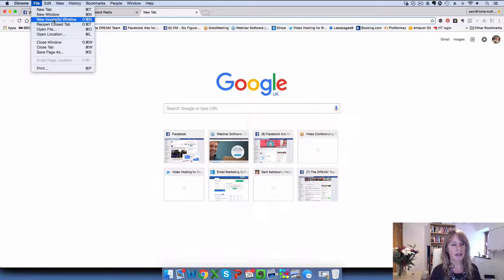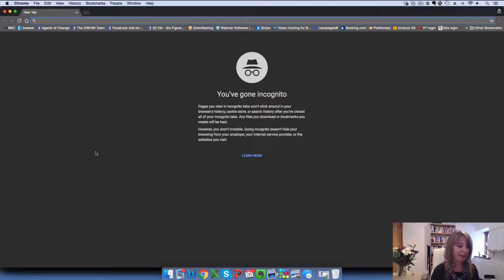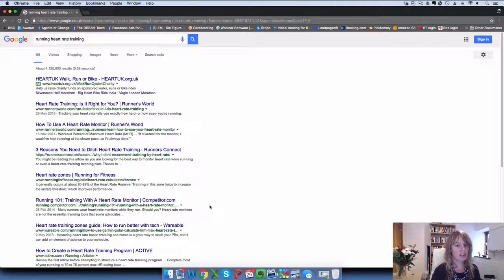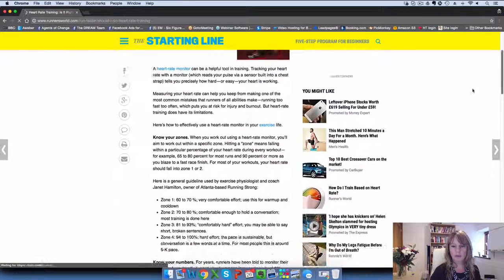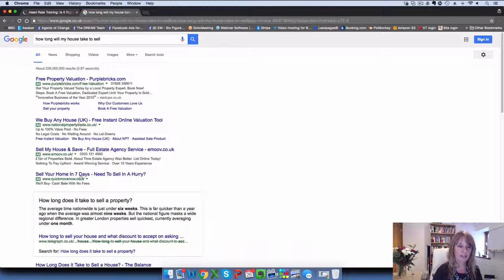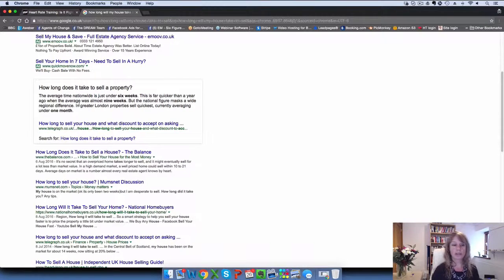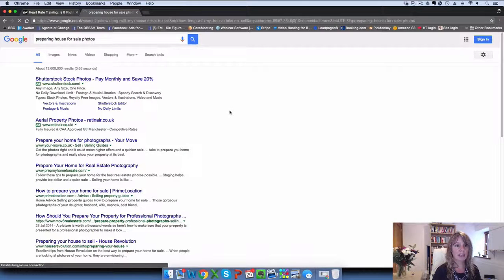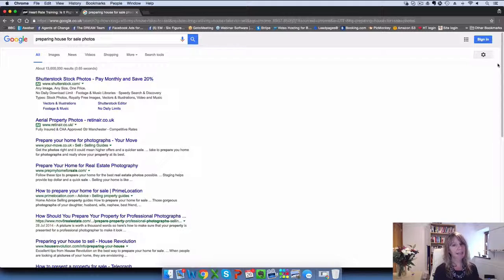How to get your website found for the right search terms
In this video, Sam explains how estate and letting agents can improve their SEO strategy so their website is more likely to appear for the right search terms.

The goal is not simply to get more website traffic. It is to attract the right people, in the right area, who are actually looking for the services you offer.

In this video:

🔍 How to think about the search terms your ideal clients are using
🏡 Why local SEO matters so much for estate and letting agents
🎯 How to focus on relevant keywords rather than chasing traffic for its own sake
✍️ Why useful website content can improve your search visibility
📍 How location-based pages can support your SEO strategy
📈 Why ranking for the right terms matters more than ranking for everything
🧠 How to avoid wasting money on activity that does not support your goals
💡 How to make SEO part of a longer-term marketing strategy

If you want your website to work harder and bring in more relevant enquiries, this video gives you a useful starting point for thinking about search terms and local visibility.

Some of the platform-specific SEO advice in this video reflects the time it was recorded, but the core principles around relevance, local search and useful content still apply.